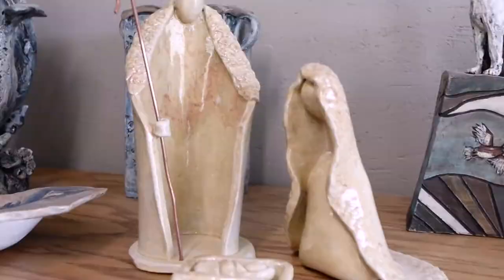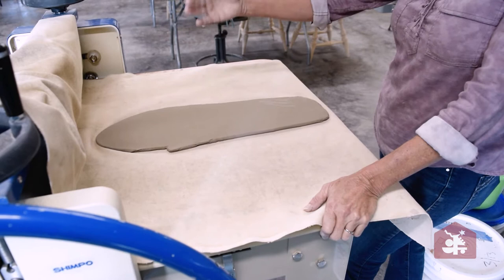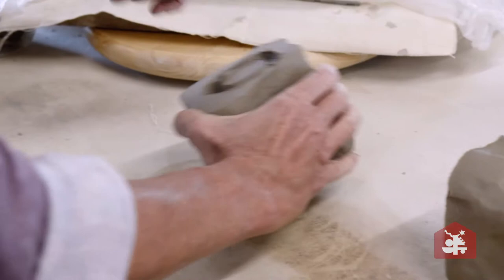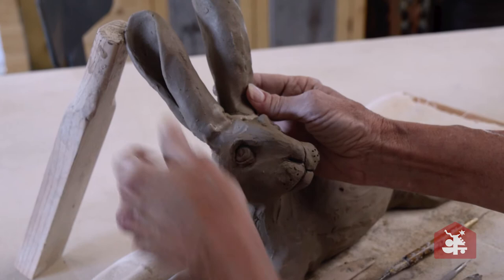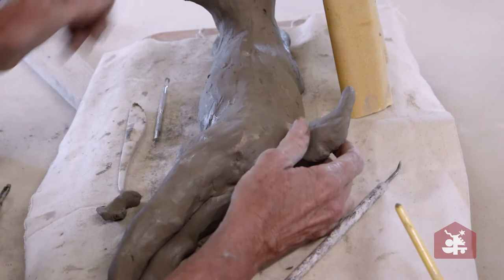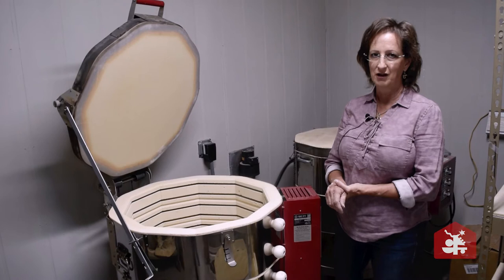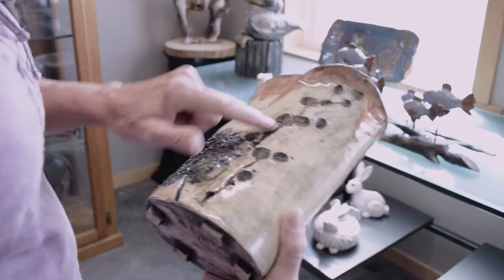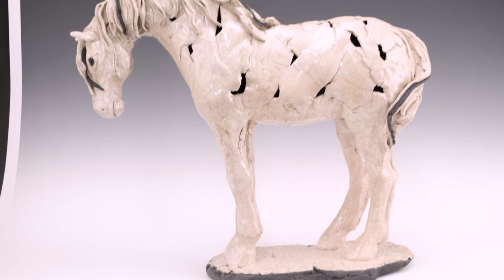Artist Insider - Kay Currie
THIS WEEK ON ARTIST INSIDER...we visit sculpture artist, Kay Currie in her Readyville studio where she shows us the intricacies of clay animal molding and design.